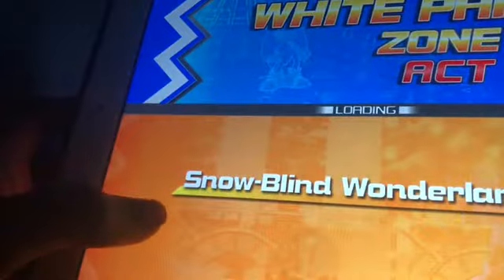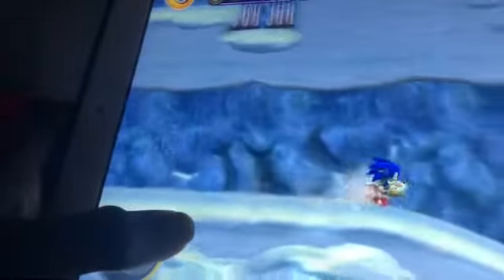Sonic and tails plays Sonic4 episode two walkthrough series part 4 sonic and tails VS Metal Sonic